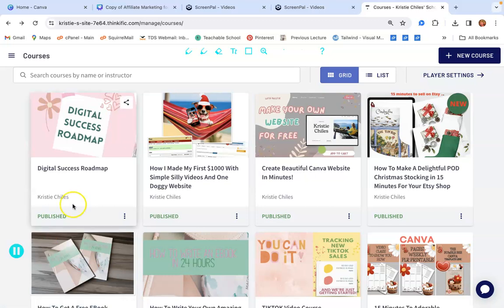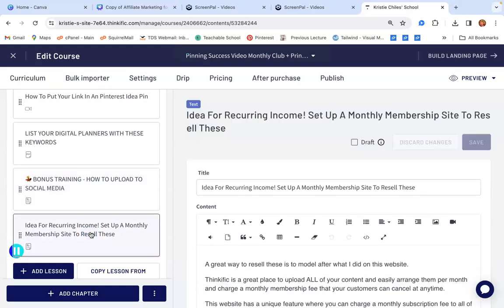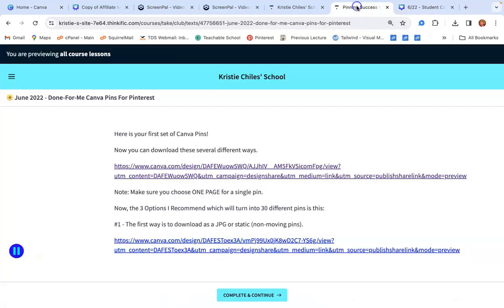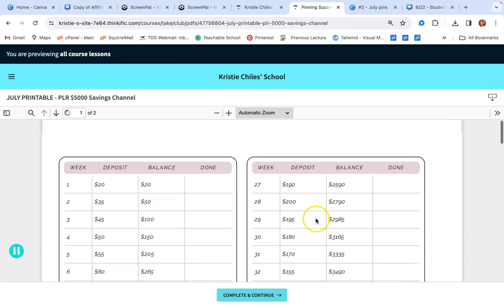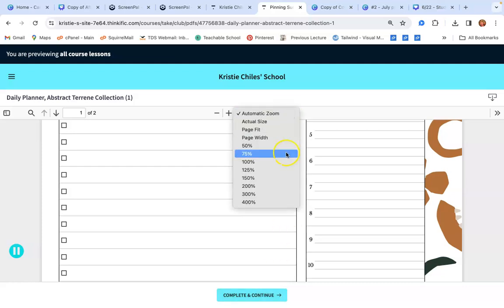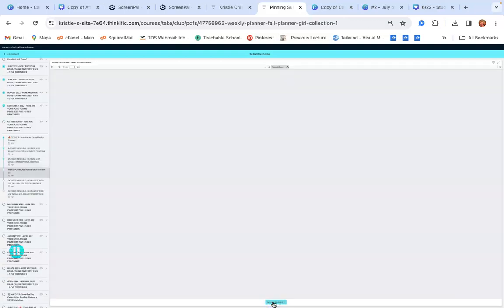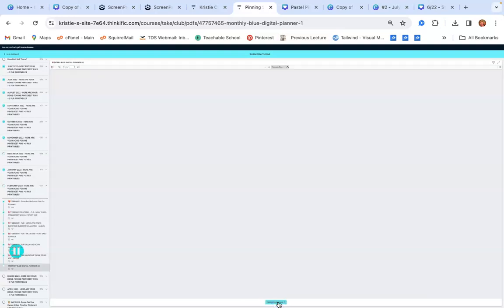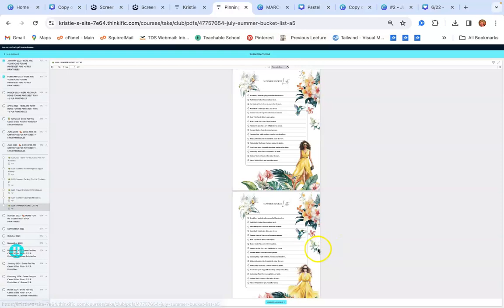Digital Products To Sell On Etsy +How Canva How I Sold PLR Printables To Unlock Thousands $20,808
Get 3 Free Printables You Can Resell & then see Canva Templates already created for you that you can use to create hundreds of unique printables and planners!

🎀 Everything you need to start a Digital Downloads Full-Fledged Online Business - Learn and Earn Profits Online Course + Community included! Comes with PLR Rights to resell it for $497!

👛 99 Printable Ideas Printable PDF that Pinterest says are searched 5 Million Times A Month Each!

No income is implied or guaranteed. This is my own personal case study and is not a typical result. Some people make zero.  I work hard daily 6 days a week growing my online business.

Digital Products To Sell On Etsy +How Canva
digital products to sell on etsy canva,
how to create digital products on canva to sell on etsy,
how to create editable digital products to sell on etsy using canva
etsy digital products 2024,
digital product ideas Etsy,
digital product ideas to make money online,
how to make money online,
faceless instagram Canva PLR PDF to resell,